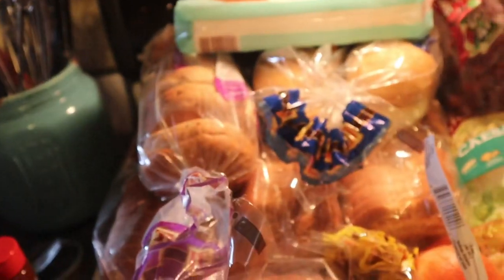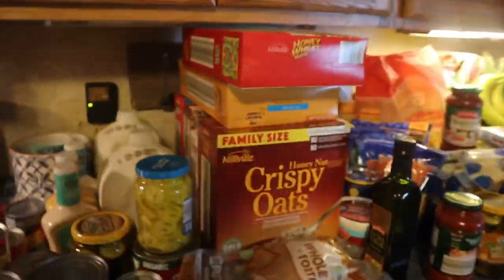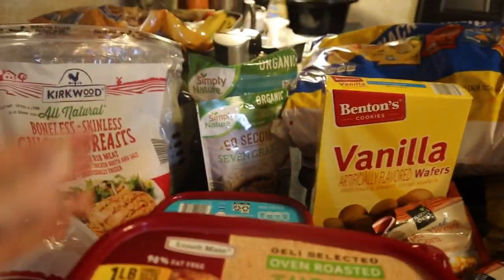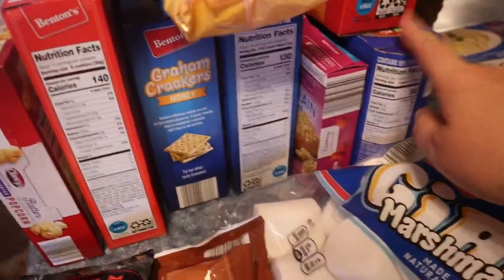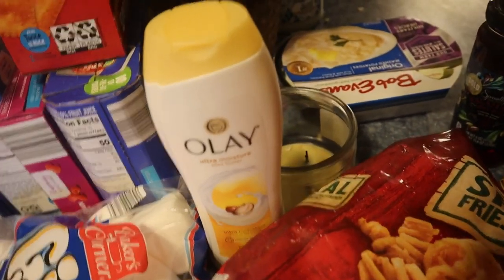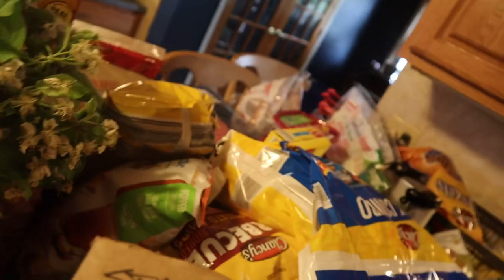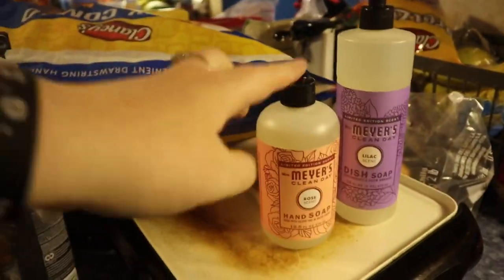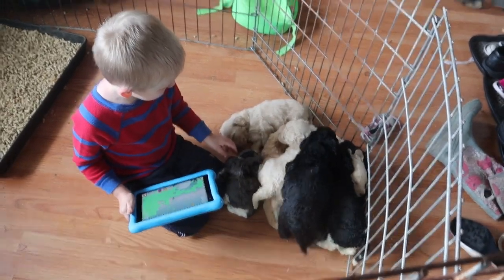HUGE GROCERY HAUL: ALDI HAUL FOR OUR FAMILY OF 9 plus my grove collaborative subscription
Come along with me for yet another large family grocery haul. I will also share with you my grove Collaborative order :)